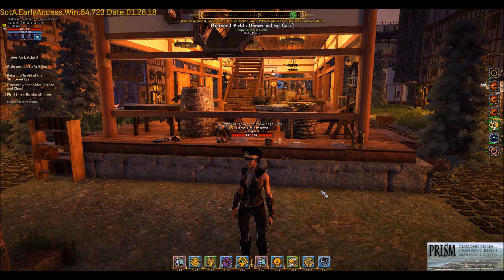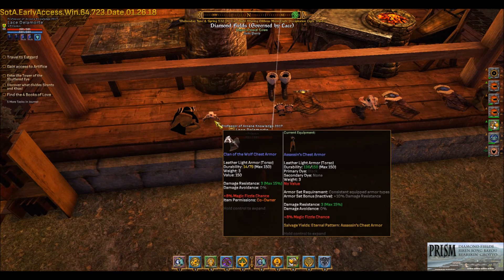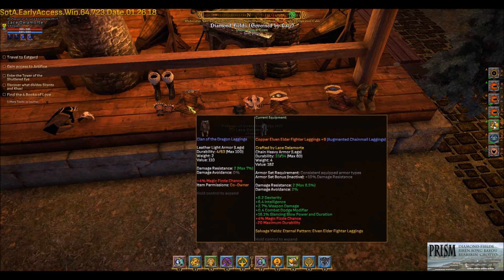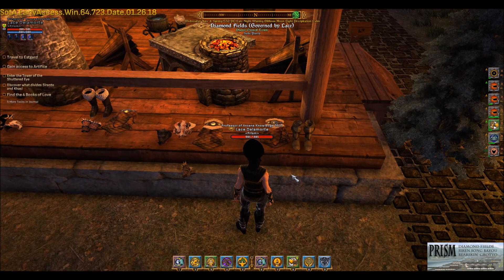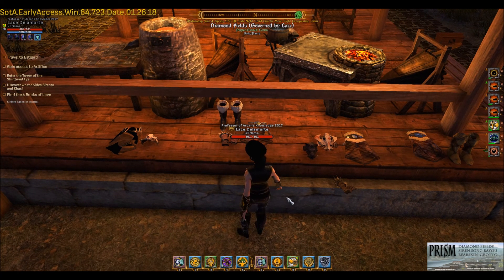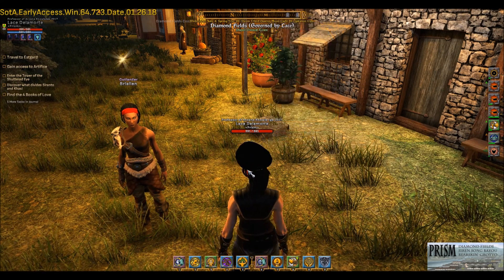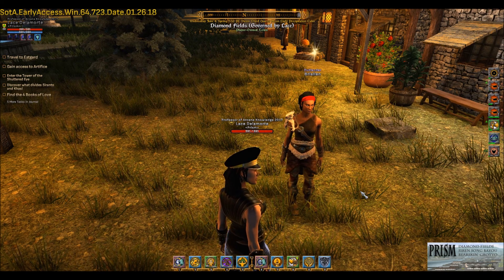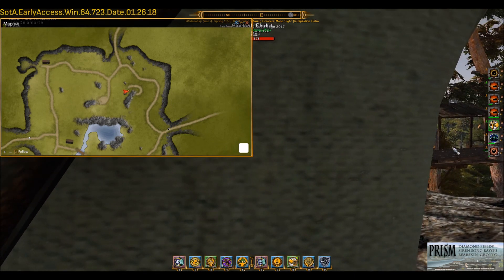Shroud of the Avatar R50 Barbarian Clan Armor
Some zone info on where to get the drops for the various clans and a fashion look at some of these items and a hint on sawtooth thicket in killing mobs that eluded me prior to R50.